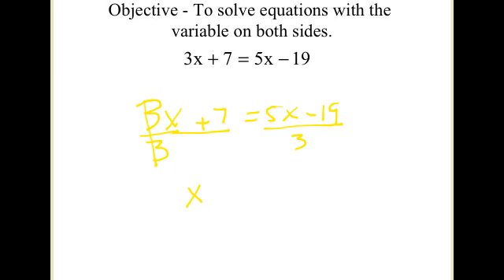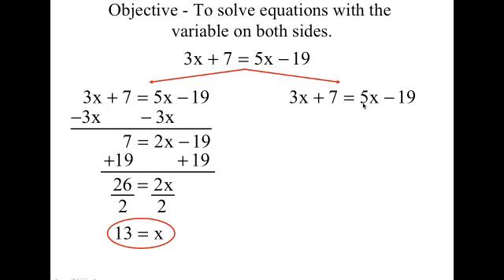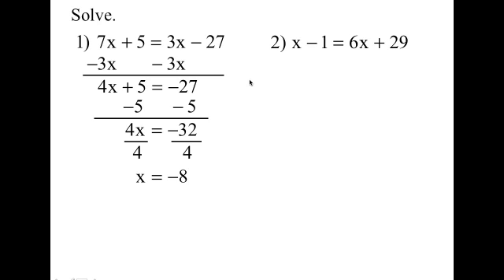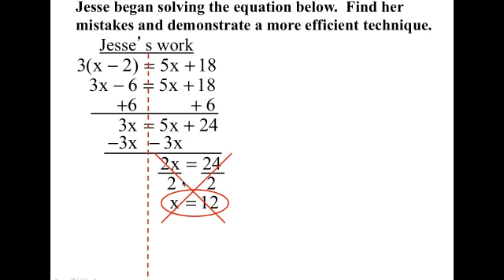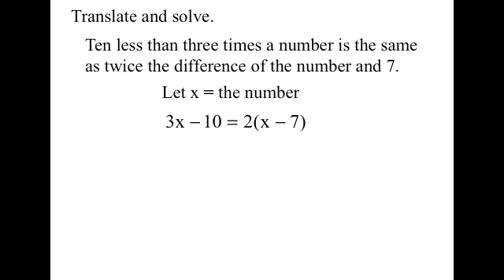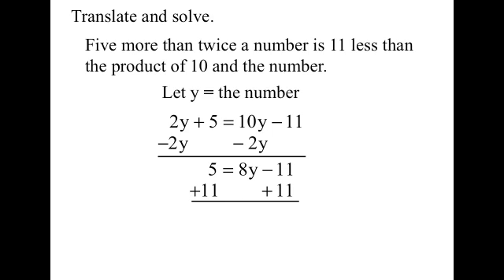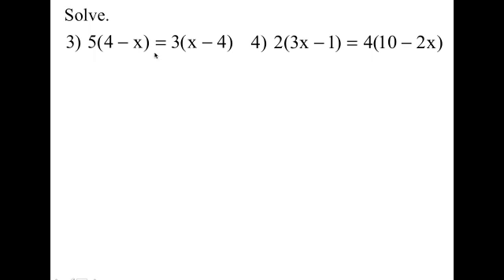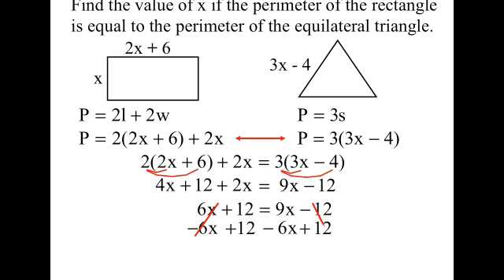7-5 variables both sides scrncst-pre.mp4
Table of Contents:

00:01 - 7-5
01:44 - Objective - To solve equations with the variable on both sides.
07:14 -
08:51 -
08:52 -
08:57 -
11:47 -
11:49 -
11:53 -
14:29 -
15:53 -
18:26 -
19:35 -
19:37 -
19:42 -